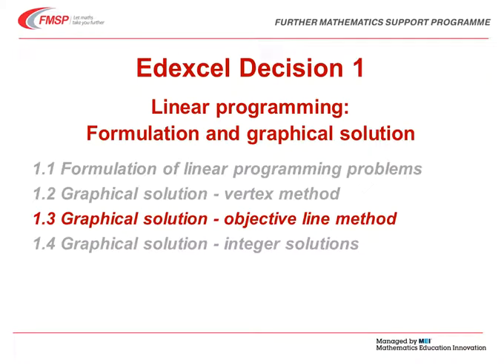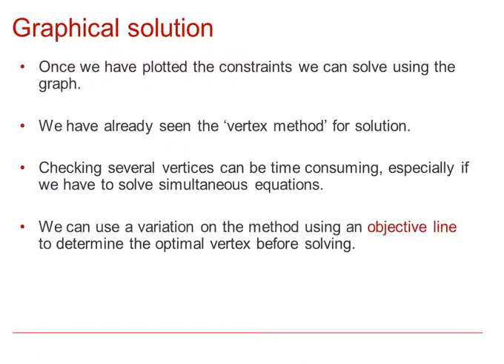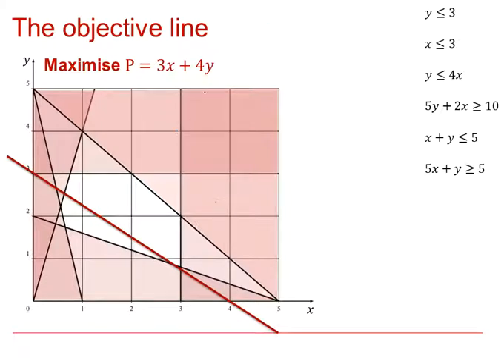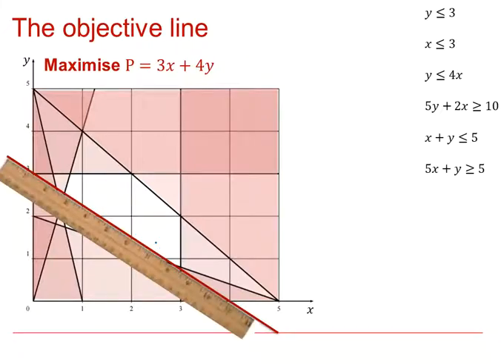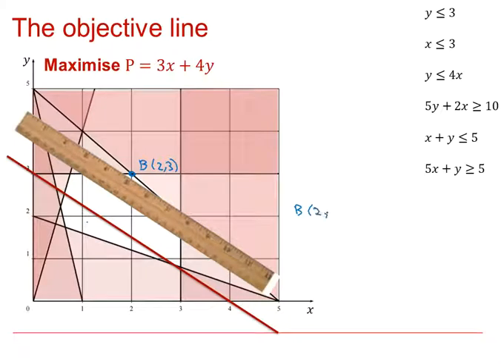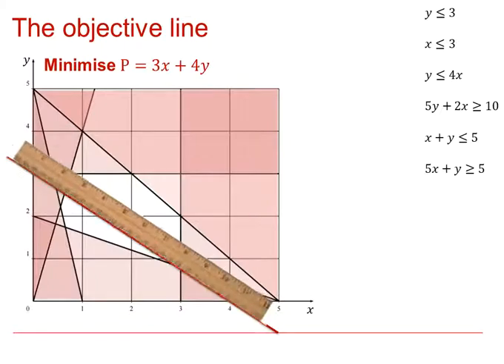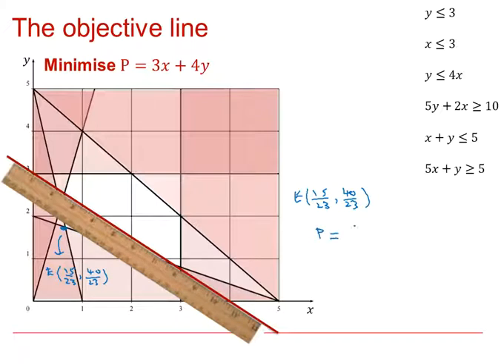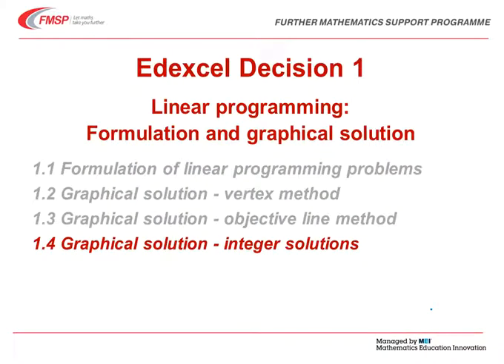EDX Decision 1: Linear programming 1-3